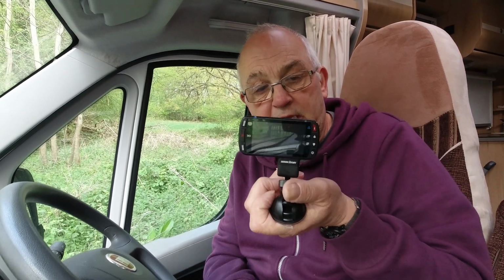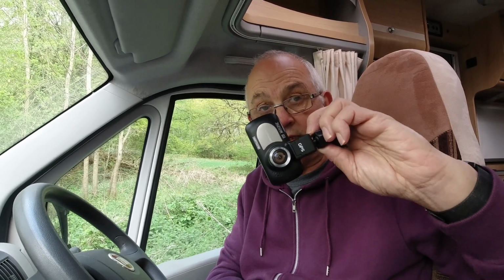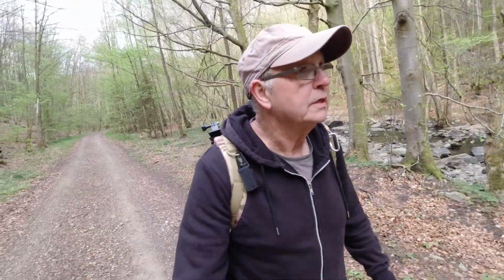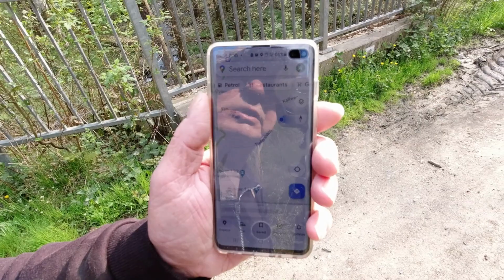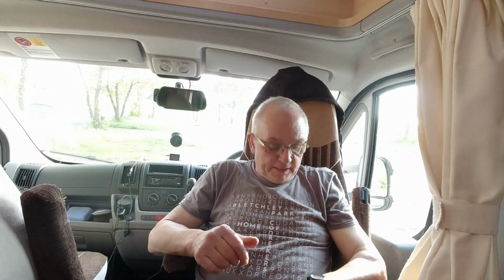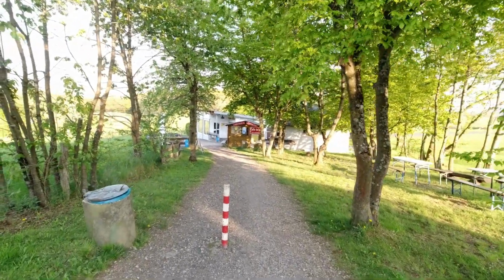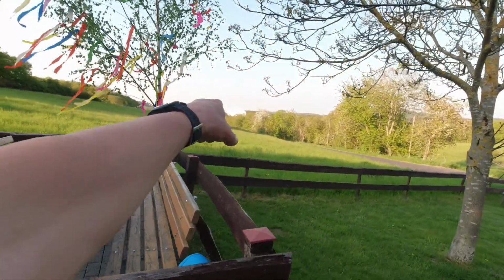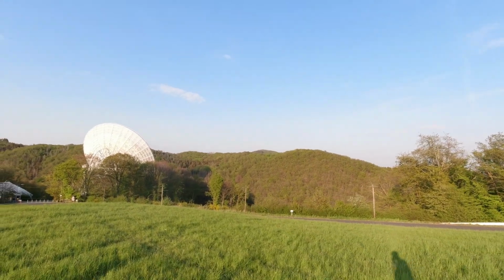european trip 5 Hurtgen forest walk and The Effelsberg Radio Telecope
Hello and welcome to my European trip 2022. In these series of videos I will be showing you where abouts a get to in Europe. Mainly park ups and campsite reviews and a few places that i visit. So hopefully you might find something of interest in my travels. In this episode i have a problem with my dash cam. I take a walk inside the Stunning Hurtgen Forest and then take a short drive a bit deeper into Germany to find a park up for the night. Luckily I found this carpark to the Effelsberg  Radio telescope and had a closer look at the enormous structure.
PS. Hope you like the daft tongue in cheek intro. lol
Info in the places that i visit.
Hurtgen Forest.